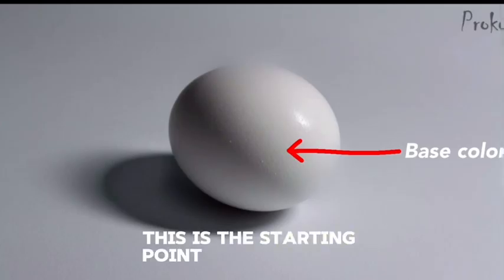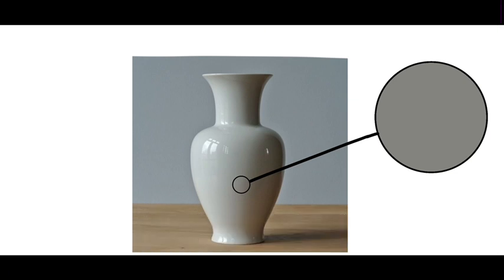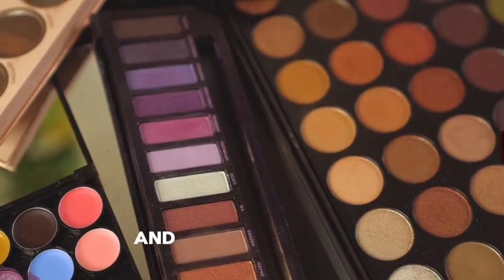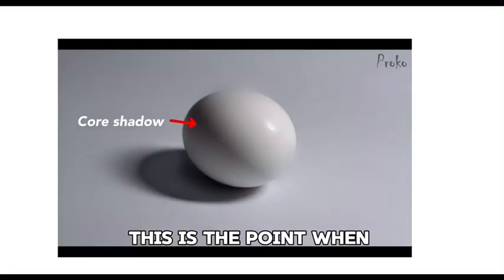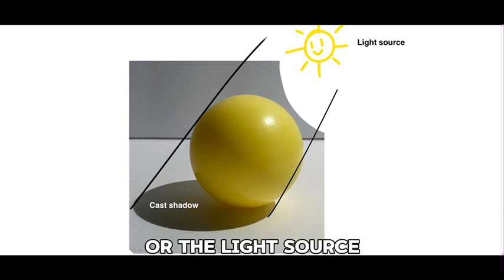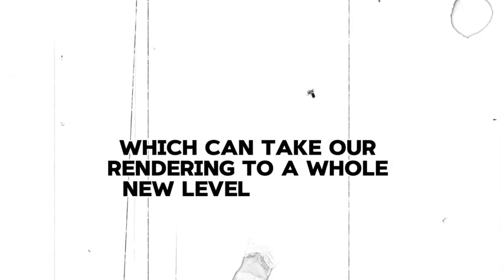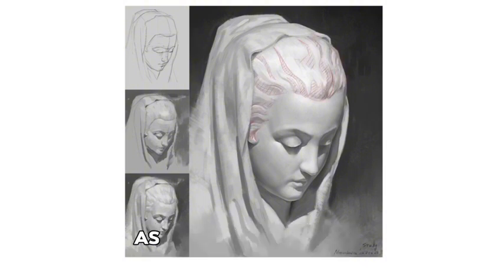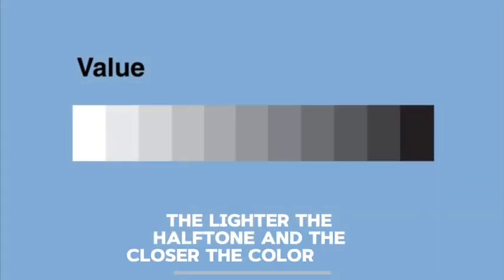Values in art are easier than you think…in this secret steps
Are you finding it hard to master values. Here I broke them down into few easy steps and if you follow them you too can get better like the artist you admire

Art
Art Design
Drawing
Learning Art
Art Class